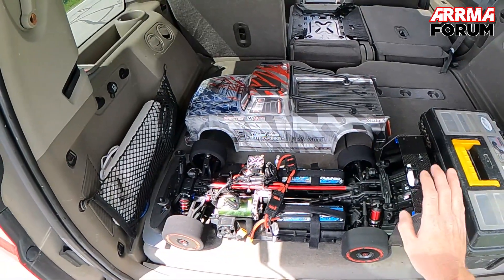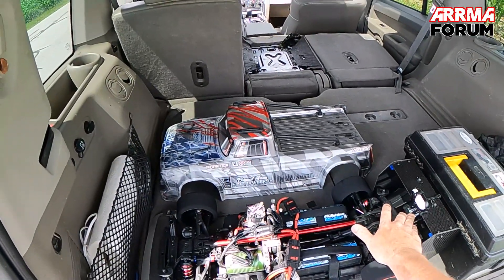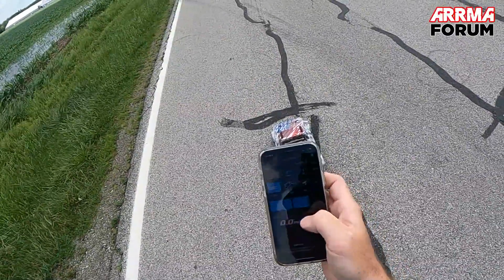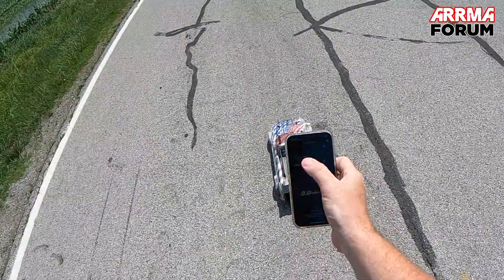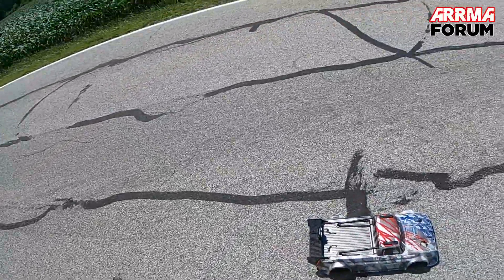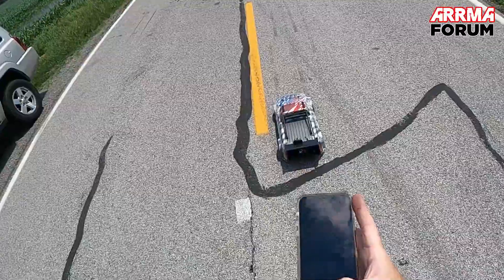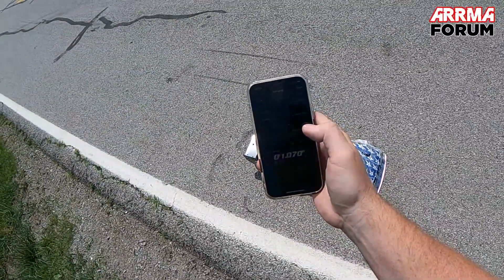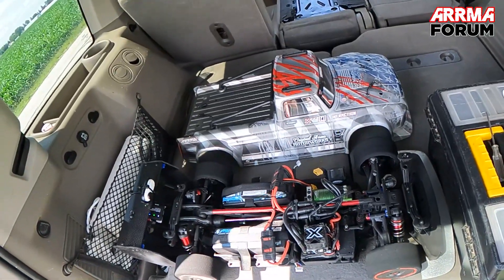Arrma Infraction NEW PB + CRASH?!?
Hit a new Drag 0-40mph PB today! Had a crash on the first pull, but was able to salvage the day and hit a new 0-40mph PB of 1.050s.